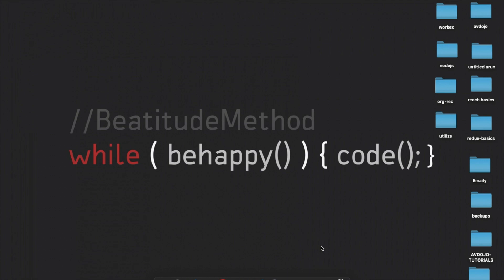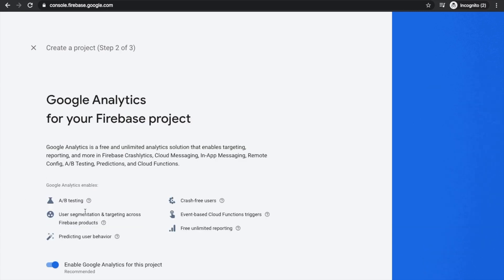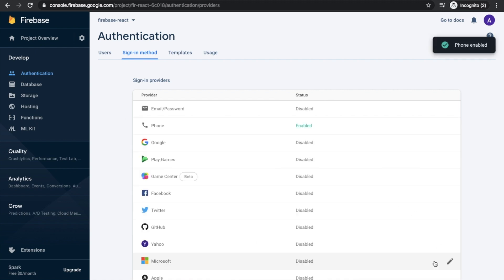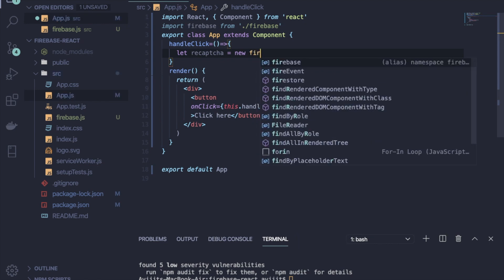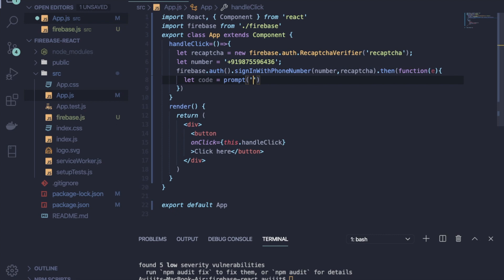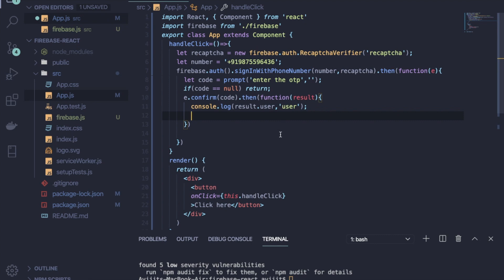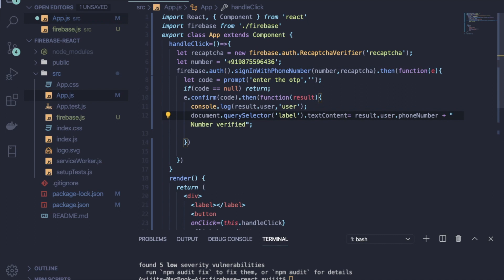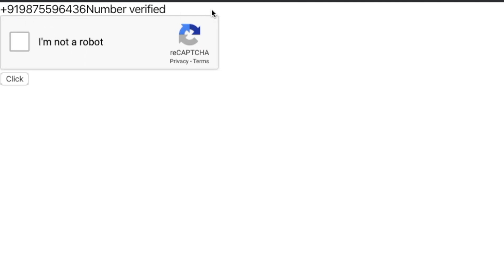How to send OTP using React and Firebase | Firebase OTP verification with React | Source code